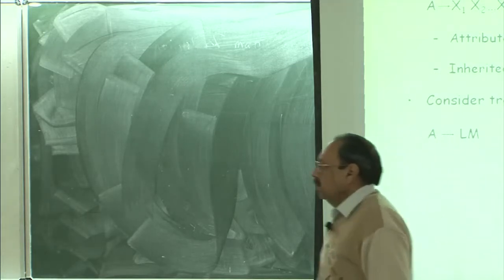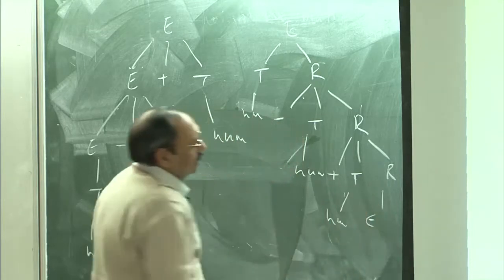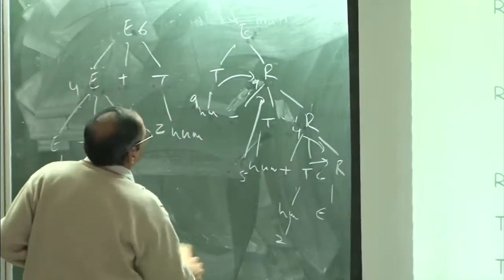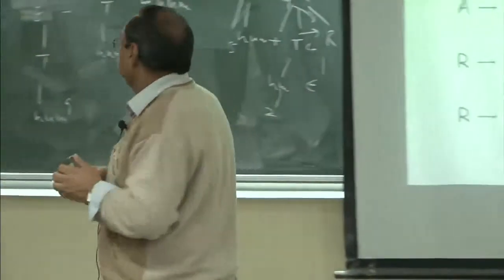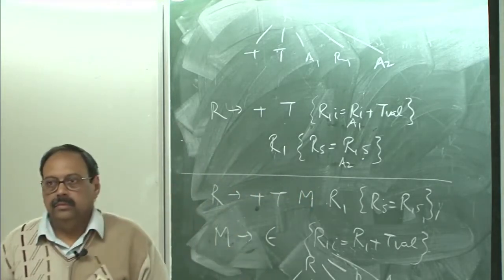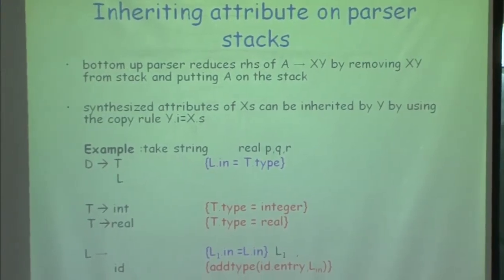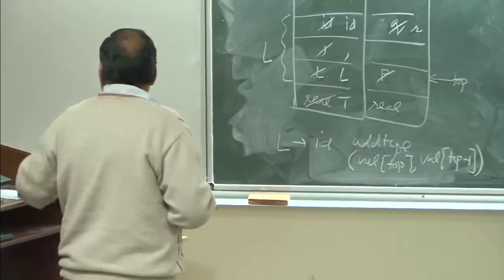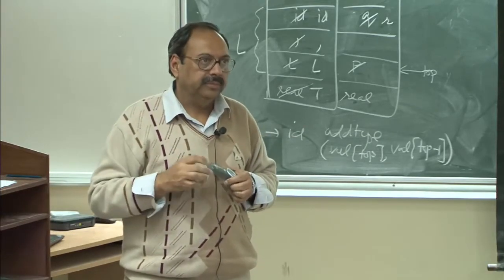Mod 01 Lec 18